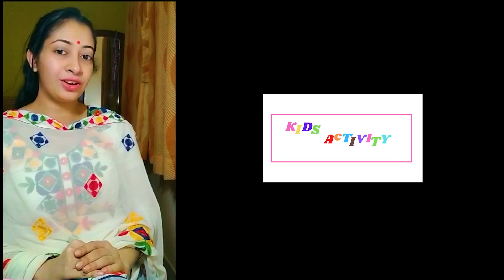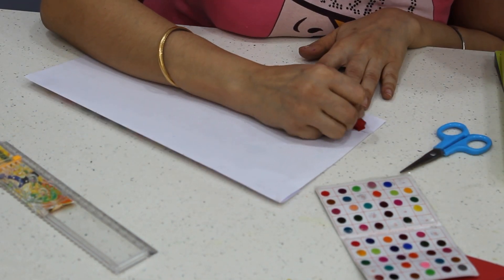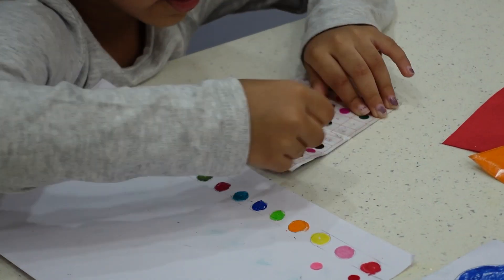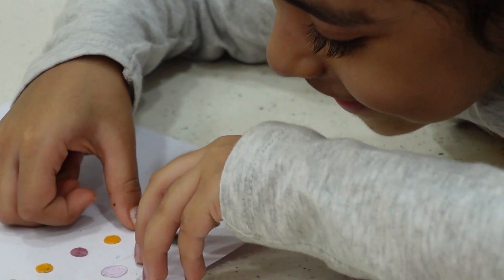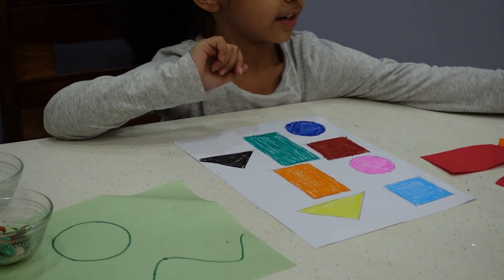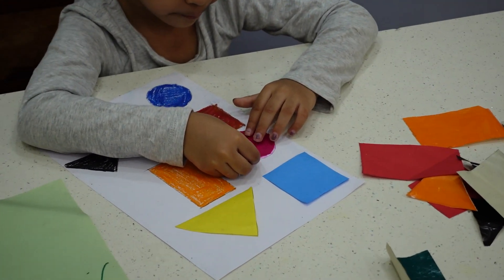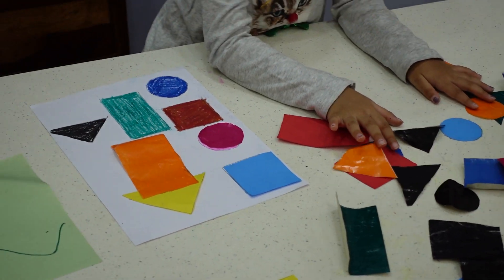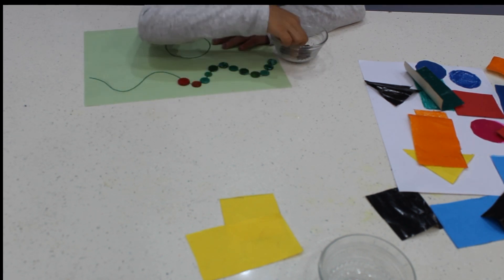kid's hand-eye coordination activities kidsactivity handeyecoordination learningcolours shapes.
I have introduced four hand-eye coordination activities for kids, which will improve their concentration skill and observation skill. in the fourth activity, their fine motor skill is also getting improved. i prepared all those activity-related materials at home with color paper and have tried to make them colorful and enjoyable.